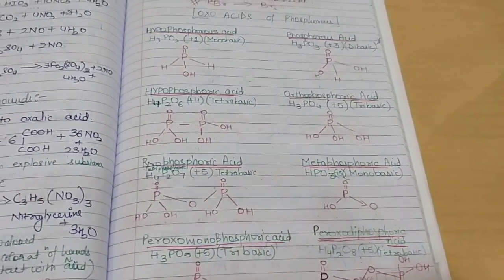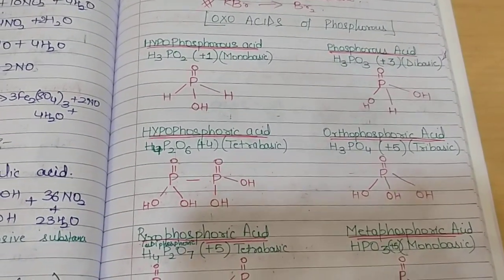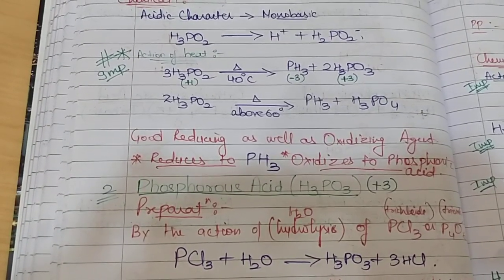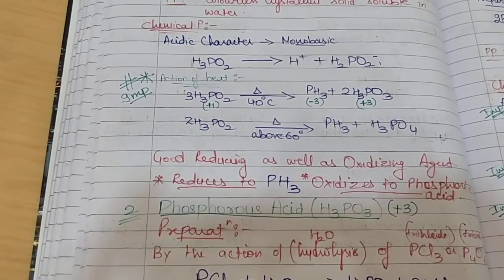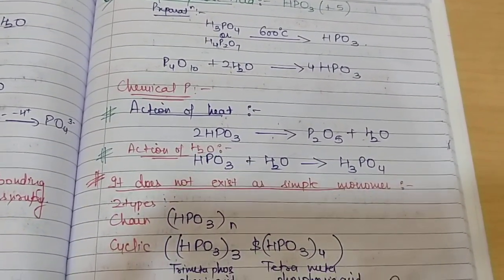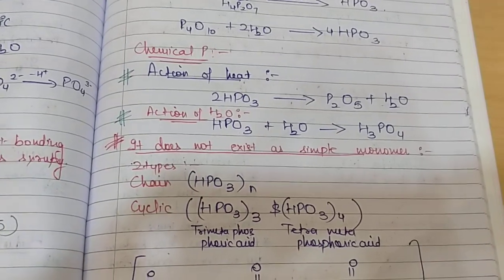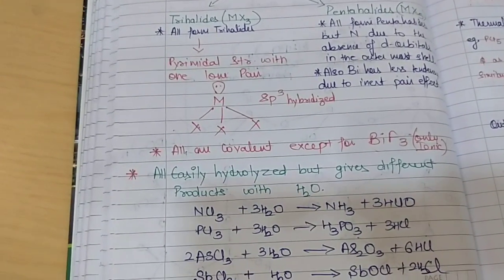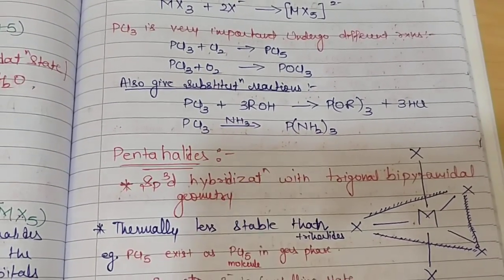P-block elements unit-2 part-6